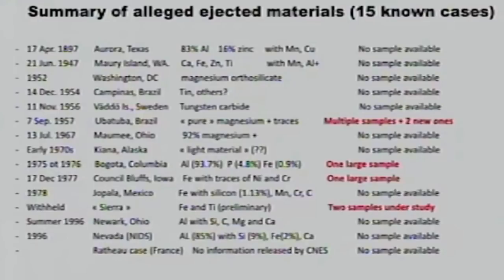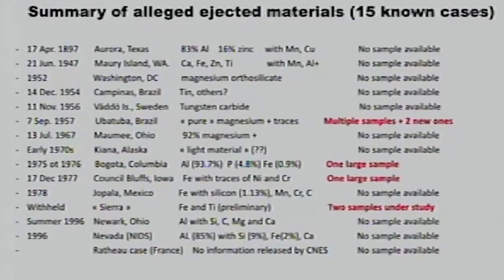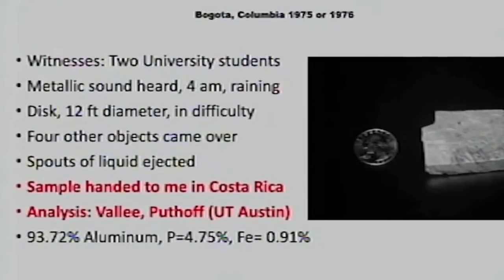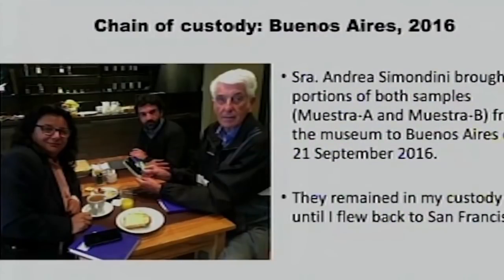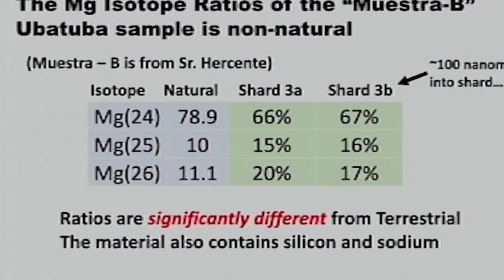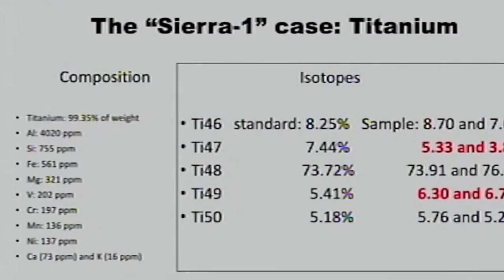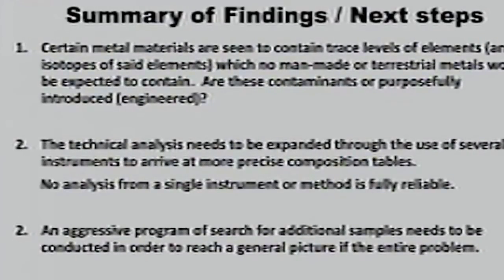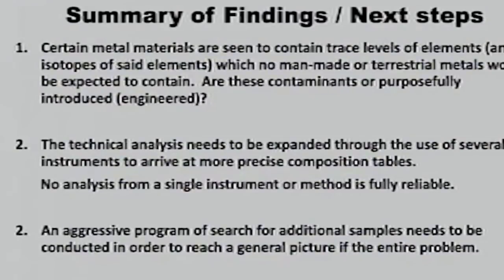ET Isotopes - Dr. Jacques Vallée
2017 Contact in the Desert
If you like to support me, please consider donating:
Clinical Medical Acute & Subacute Field Effects on Human Dermal & Neurological Tissues:
Comprehensive Catalog of 2,200 Project Blue Book UFO Unknowns: Database Catalog (many involve radar)
29 March 2010 ICOD: 1 December 2009 DIA-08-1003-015  Advanced Space Propulsion Based оп Vacuum (Spacetime Metric) Engineering:

- For copyright information or other subjects,